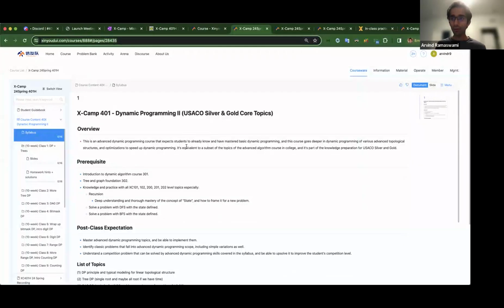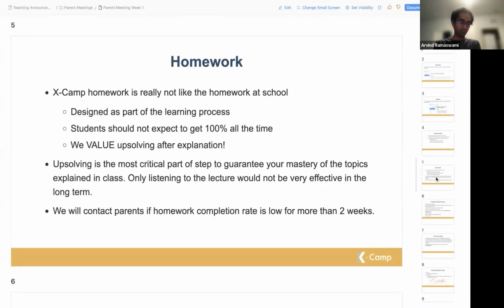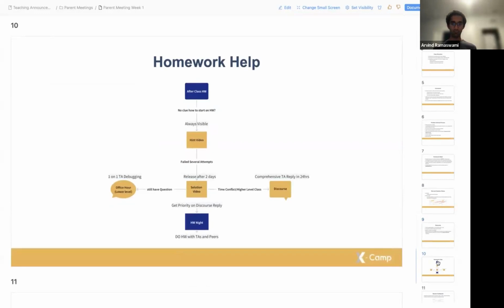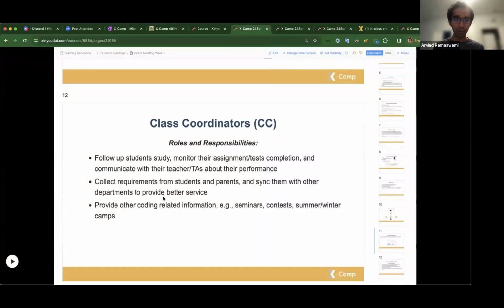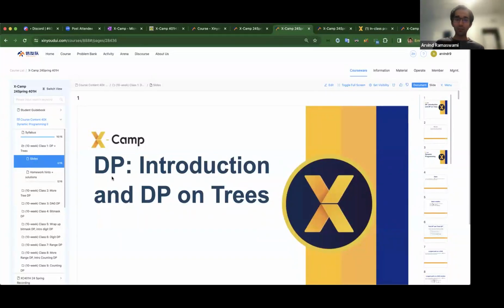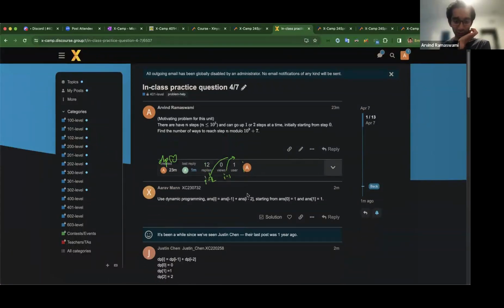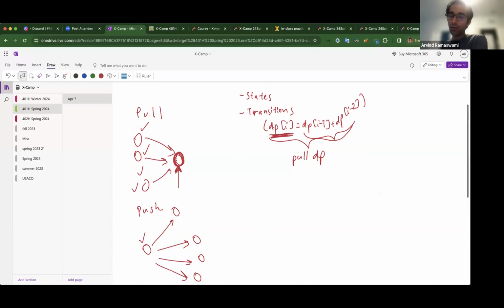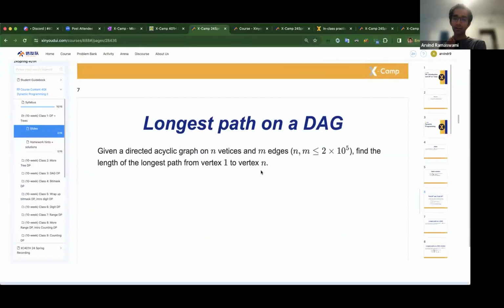X-Camp 401H: Dynamic Programming II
This course goes deeper in dynamic programming of various advanced topological structures, and optimizations to speed up dynamic programming.

Arvind is an ML research intern at Genesis Therapeutics. He was an ICPC World Finalist in 2022 and ranked 6th at 2022 ICPC North America Championship. Arvind loves research in algorithms, and interned at Amazon.